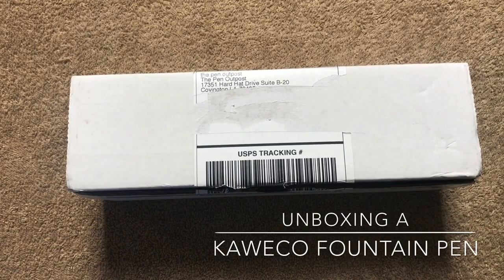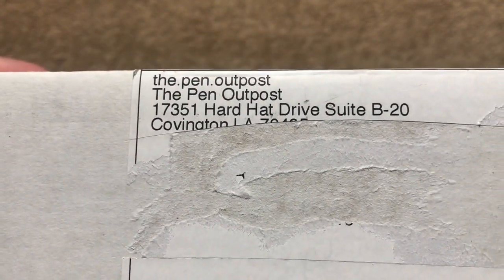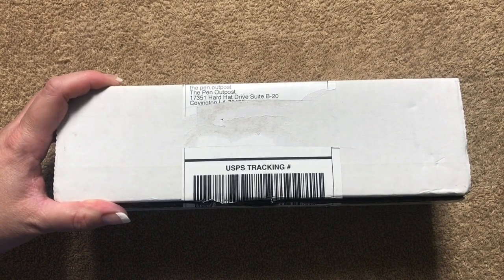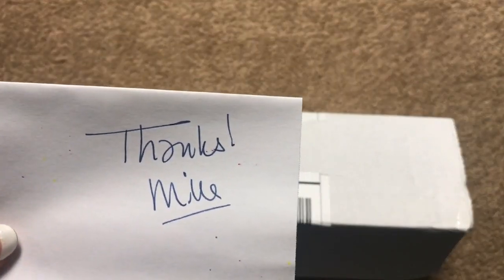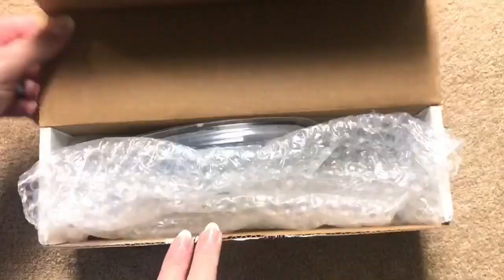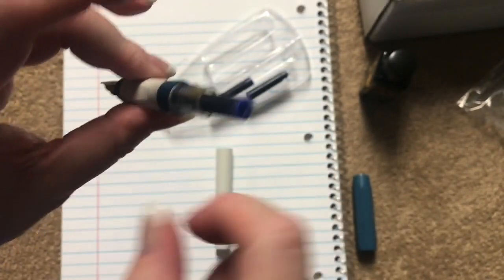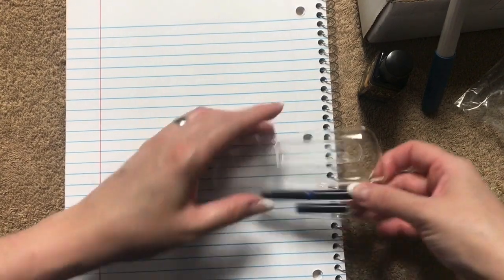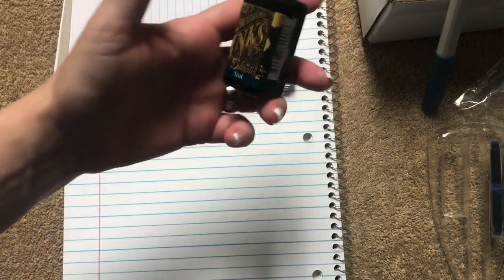Unboxing the Kaweco Perkeo Fountain Pen and Diamine Teal Ink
In this video I unbox a surprise "get well" gift from a friend which includes a Kaweco Perkeo Fountain Pen in Old Chambray with a Medium Nib and a 30ml bottle of Diamine Teal Ink.
These items were purchased from thepenoutpost.com, they also have an eBay store as well.